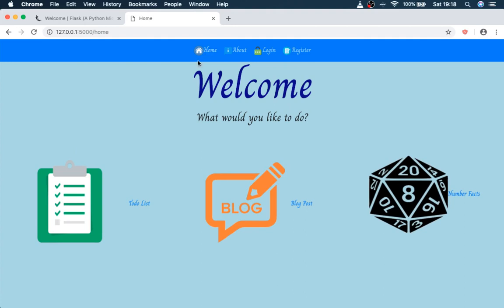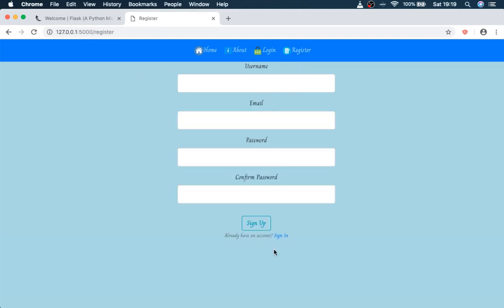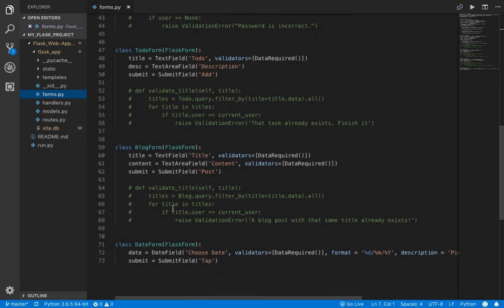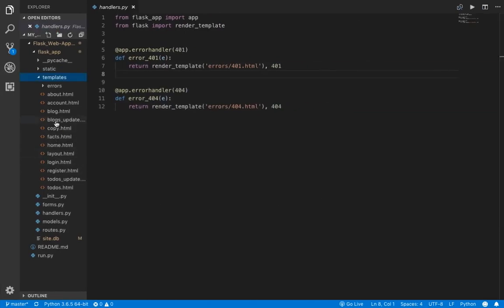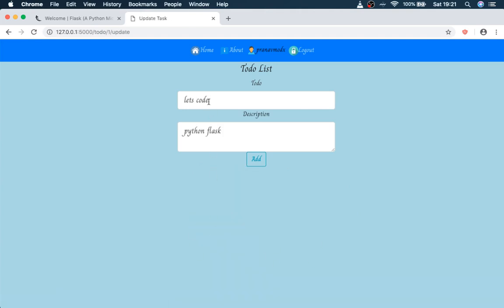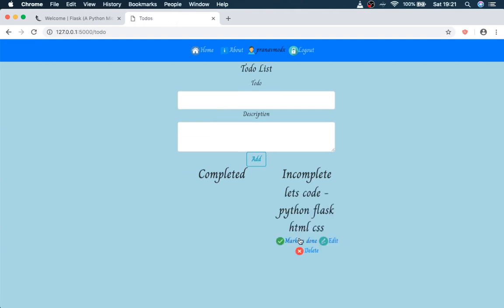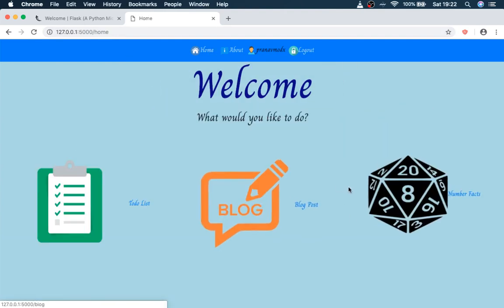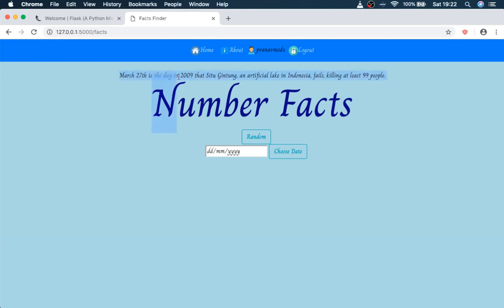Python Flask: Web App Project Part 2 - Project Overview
In this video, we'll have an overview of the project - the various features in the app along with a brief look at the code.